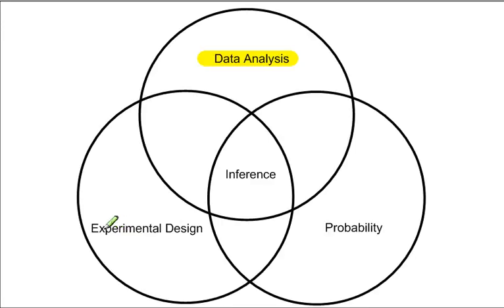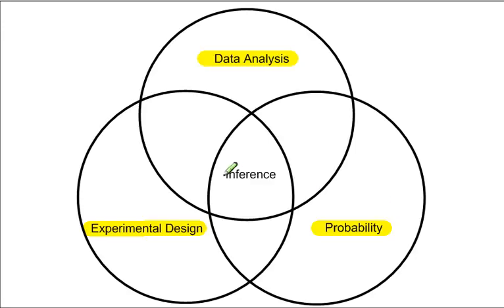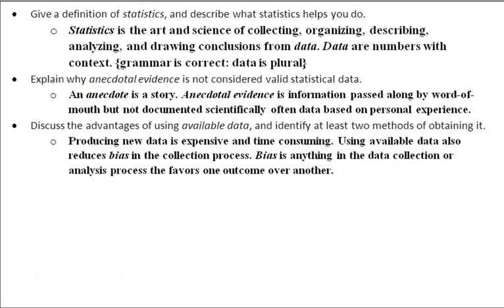AP_Stats_Marsh_Chap_P_part_1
Captured by MarshMan1964